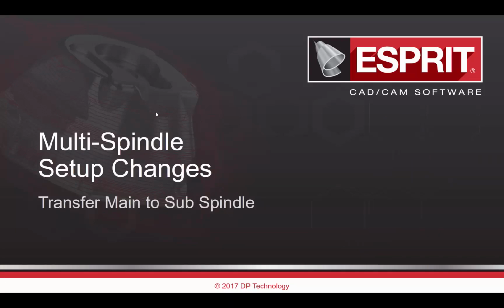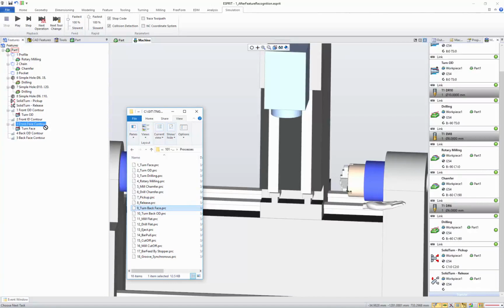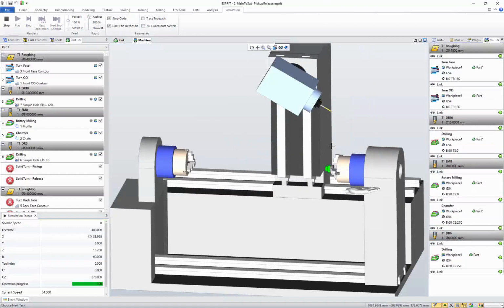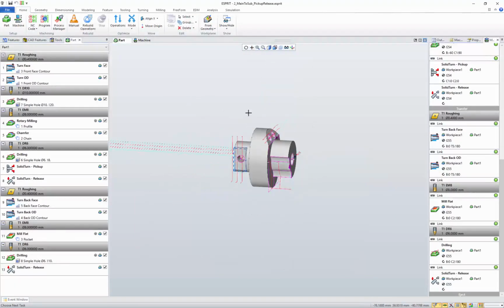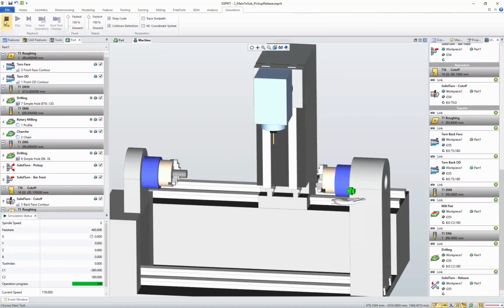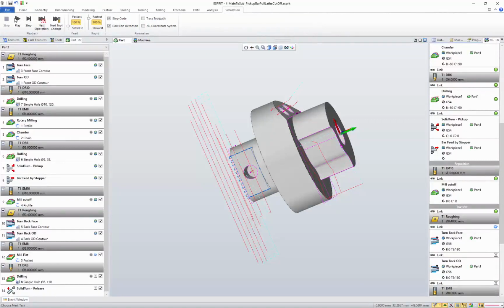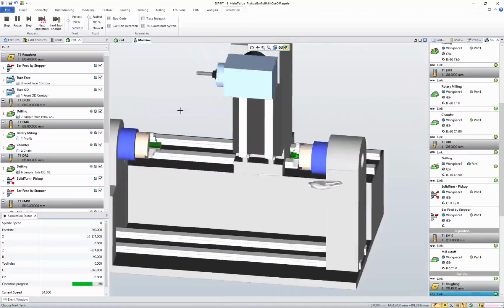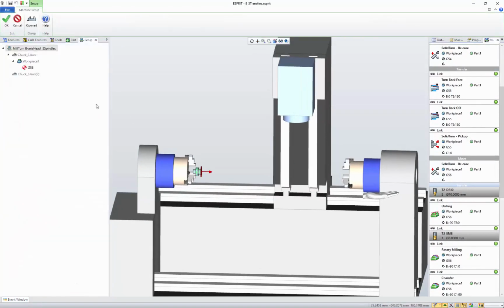ESPRIT TNG R3.0 Multi Spindle Setup Changes